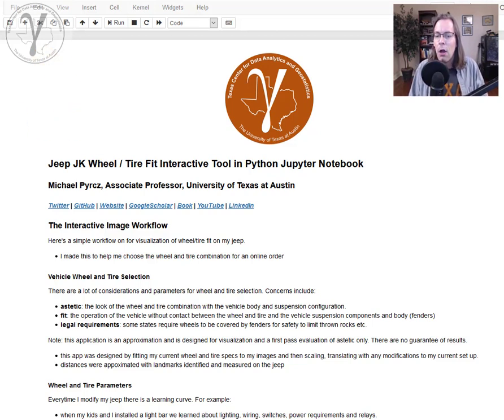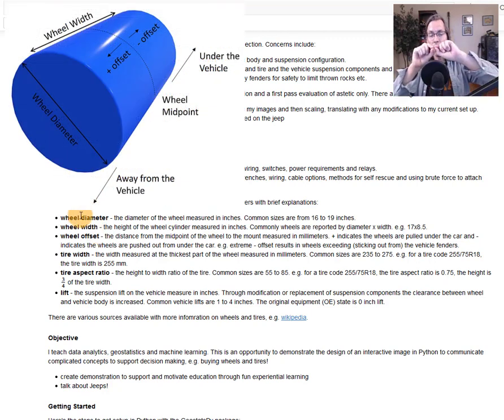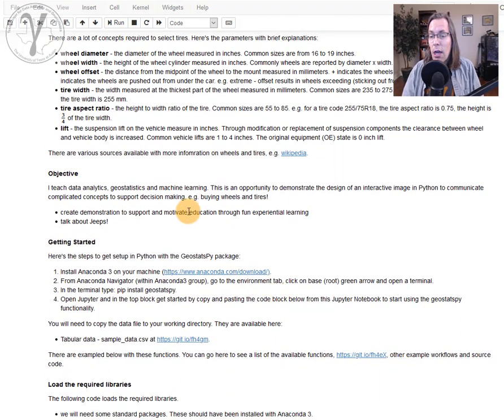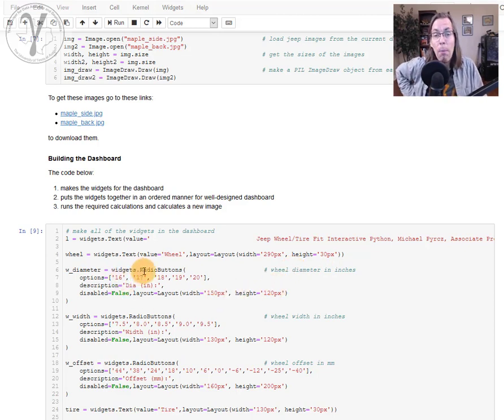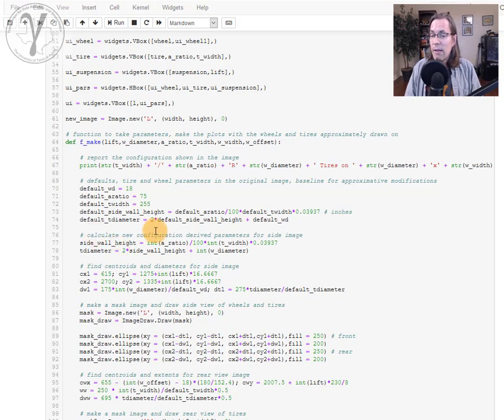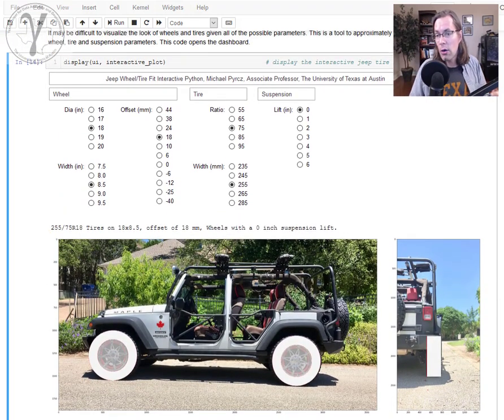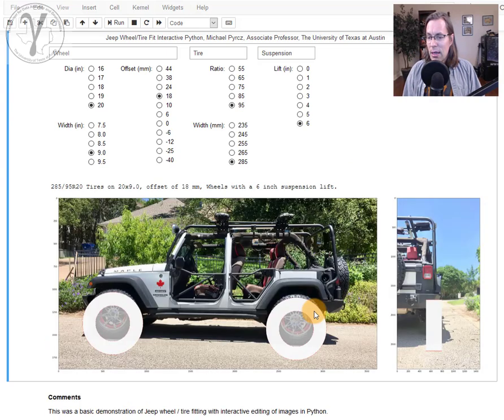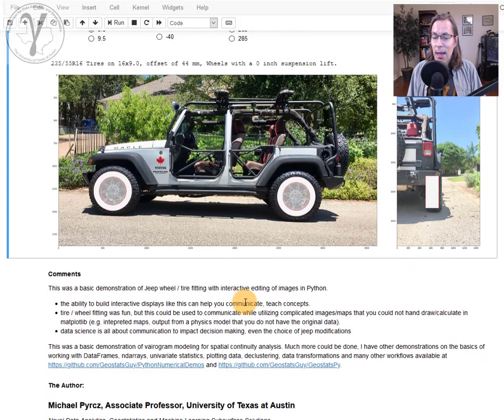05 Data Science Basics: Interactive Images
Demonstration of making an interactive dashboard with images based on the selection of tires for my Jeep wrangler. Visualization with images is an important tool for data science.  Check out the Python Jupyter Notebook well-documented workflow